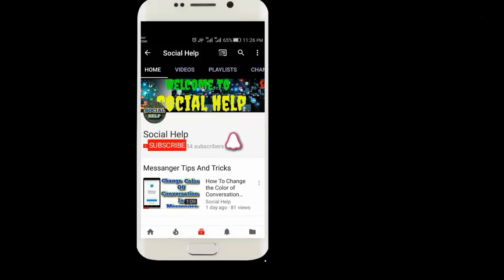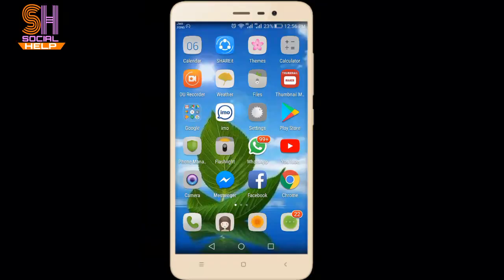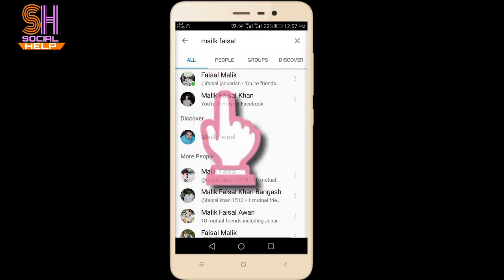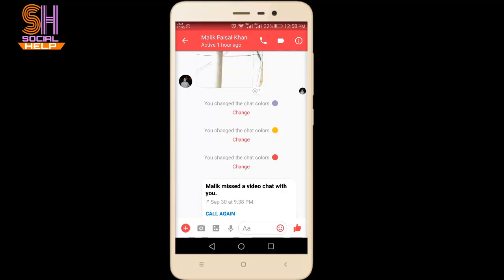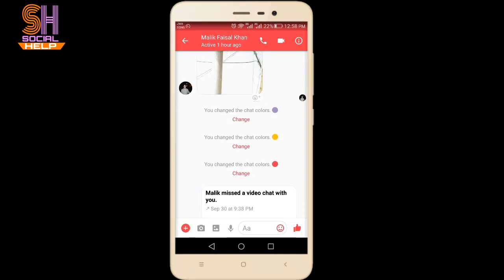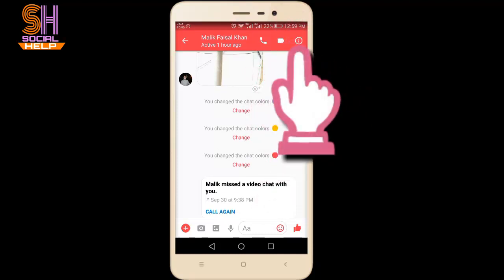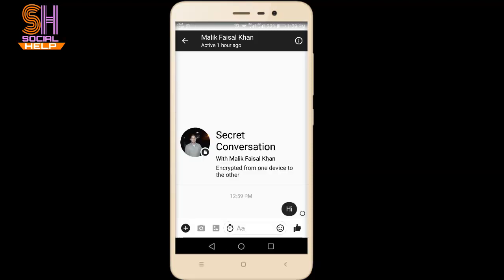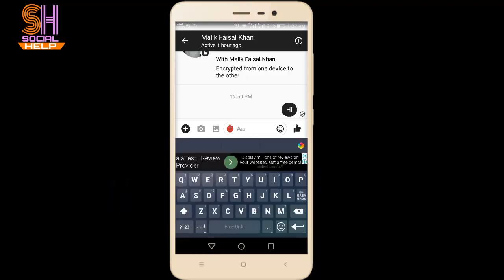How To Start Secret Conversation On Messenger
A secret conversation in Messenger is encrypted end-to-end, which means the messages are intended just for you and the other person—not anyone else, including us. Keep in mind that the person you're messaging could choose to share the conversation with others (example: a screenshot). Both you and the other person in the secret conversation have a device key that you can use to confirm that the messages are end-to-end encrypted. You can use multiple devices for secret conversations
How to "Secret Conversation" on Facebook Messenger
How Do I Start A Secret Conversation In Facebook Messenger